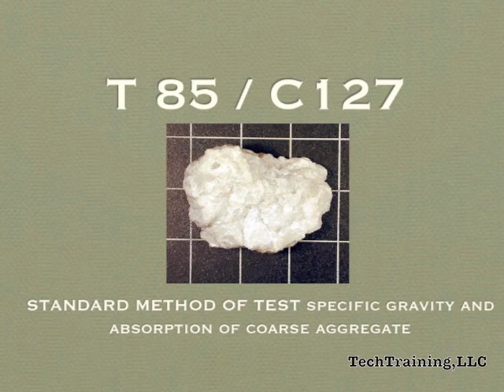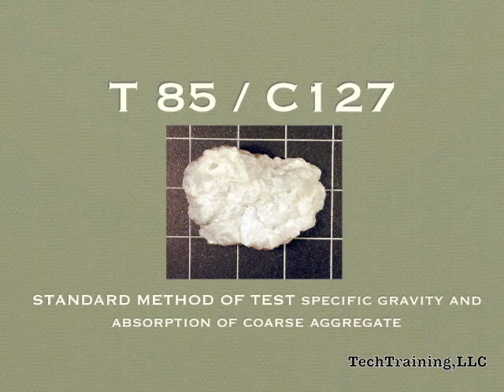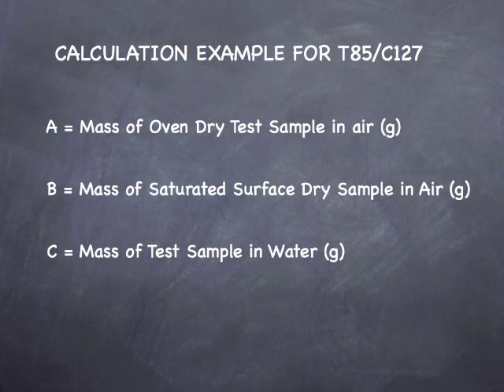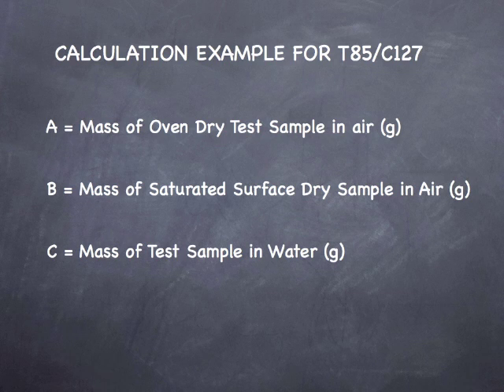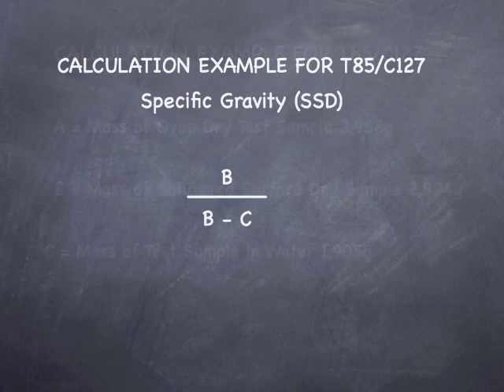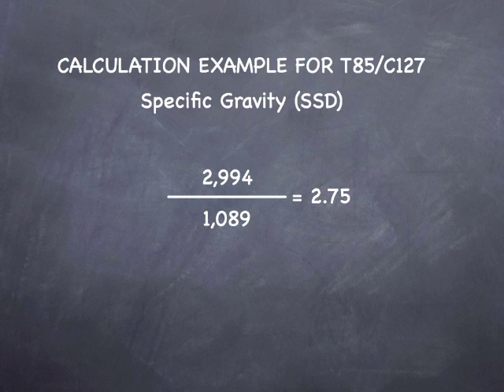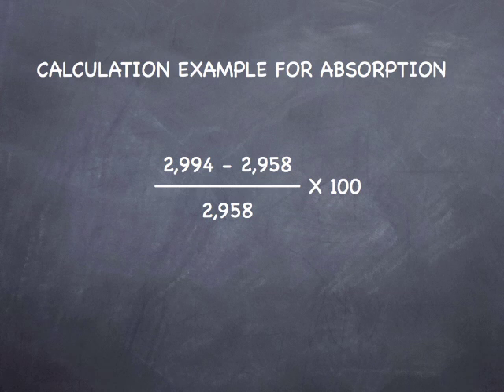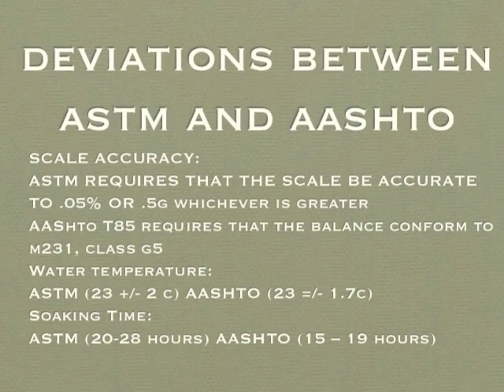AASHTO T85 ASTM C127